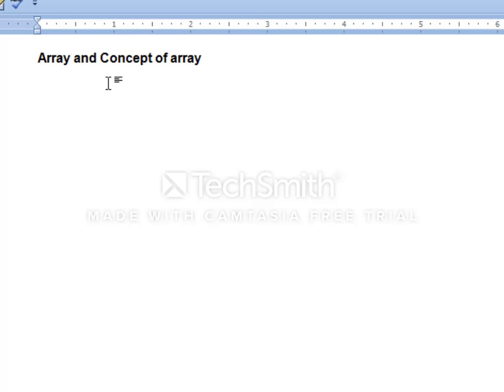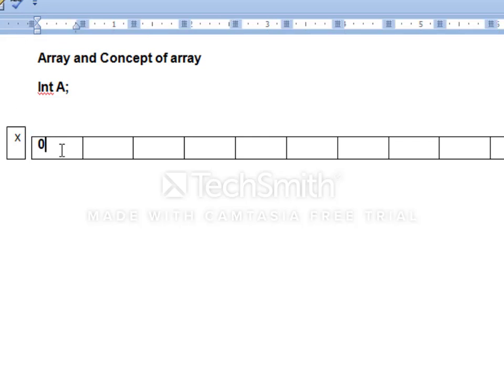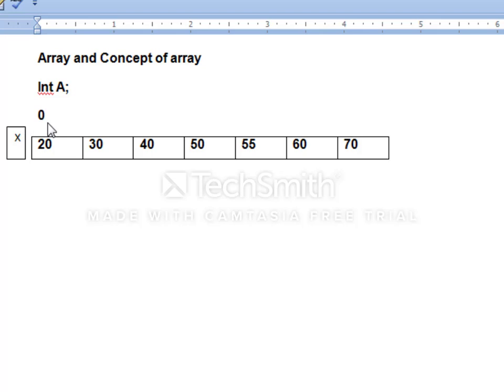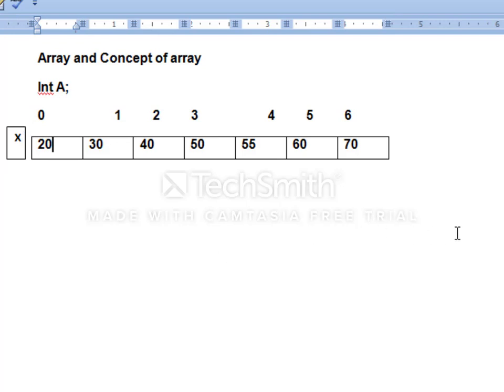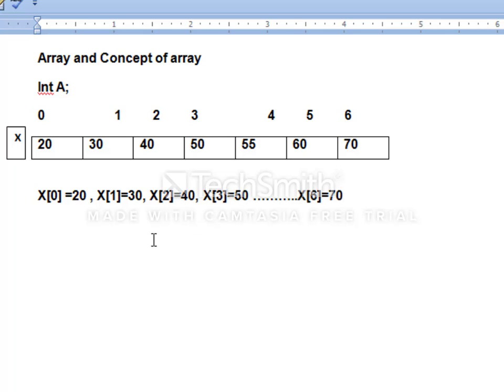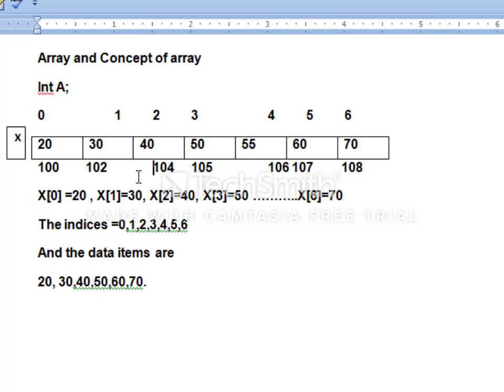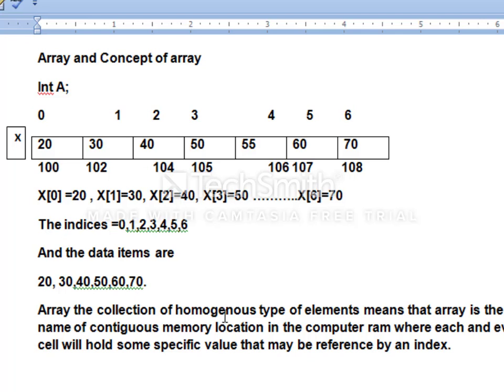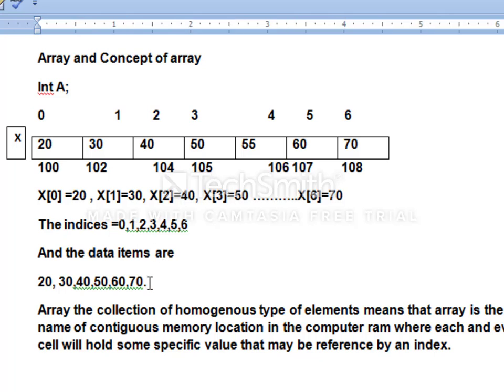Concept of Array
Array and its usage in computer programming
single dimension array.